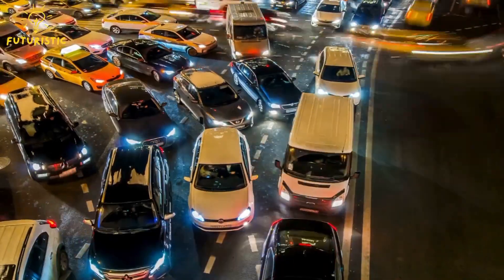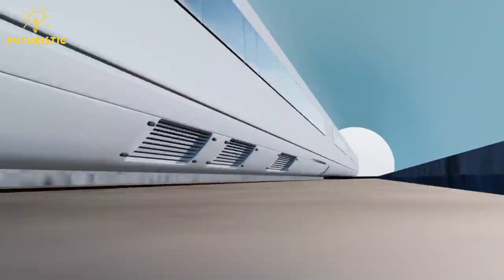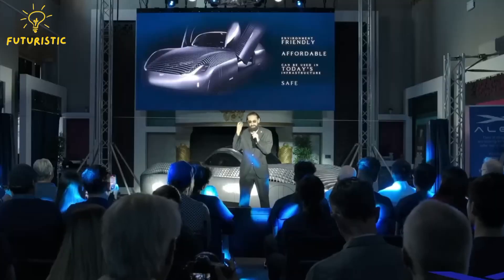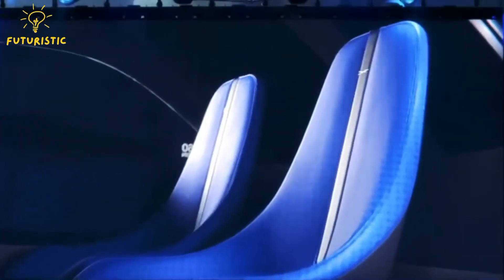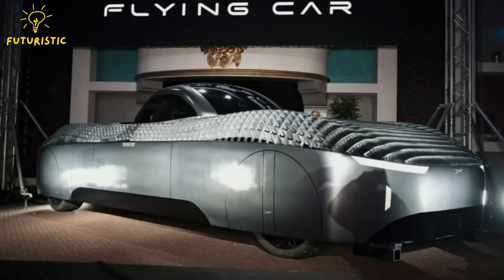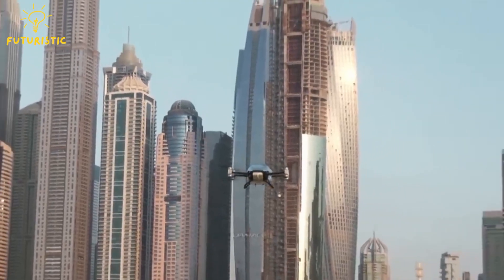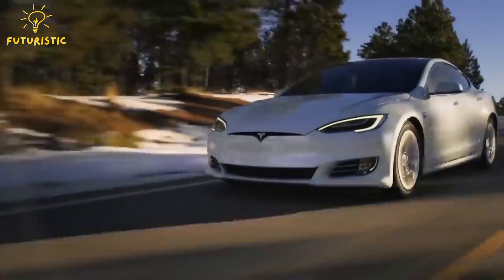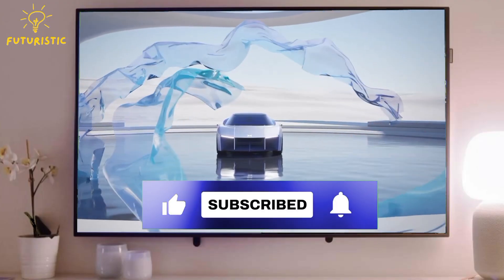New Magnetic Cars Of 2024 That Can Actually Fly!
This video explores the cutting-edge world of magnetic levitation (maglev) cars, which utilize magnetic forces to levitate and propel vehicles without direct surface contact, offering a quieter, smoother, and more energy-efficient mode of transportation compared to traditional vehicles. It delves into the history and technical workings of maglev technology, highlighting its potential to revolutionize urban travel by reducing traffic congestion and pollution. The video also addresses the challenges of adopting maglev systems, including high infrastructure costs and the need for significant energy, discussing how these obstacles might be overcome to transform our transportation landscape.

0:00 What is Maglev?
2:55 Alef Aeronautics
5:39 XPENG